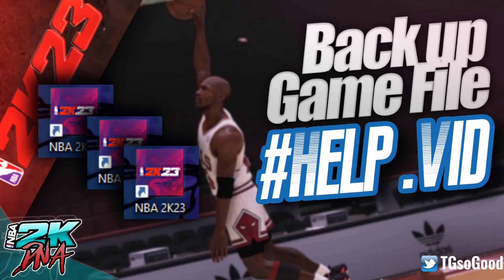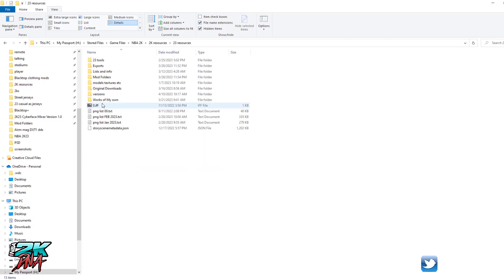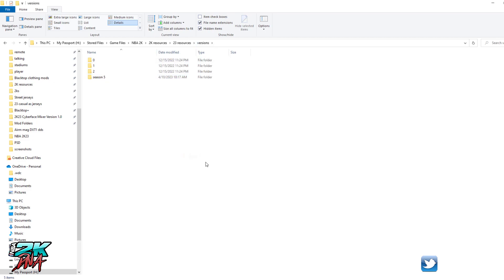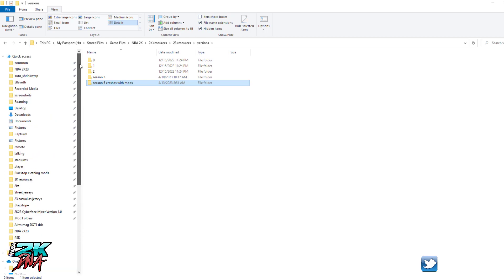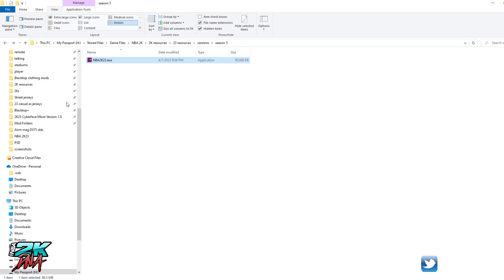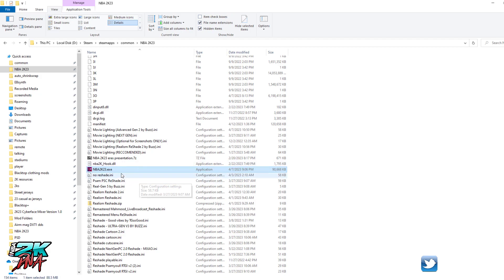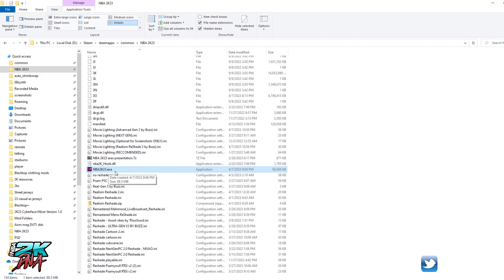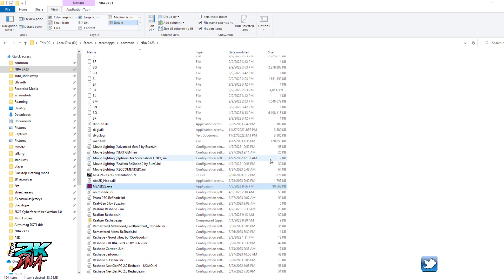Backup your Game file and use older patches - NBA 2K23 PC Help and tutorials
This video will help explain how to backup your current patch for NBA 2K in case a new patch of the game is released and causes issues.